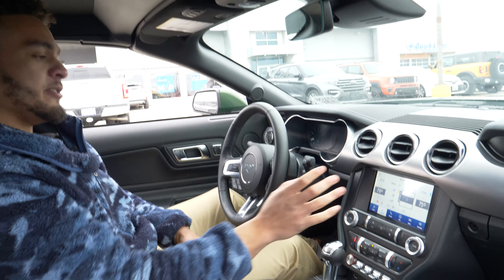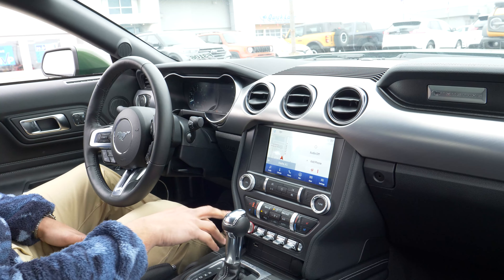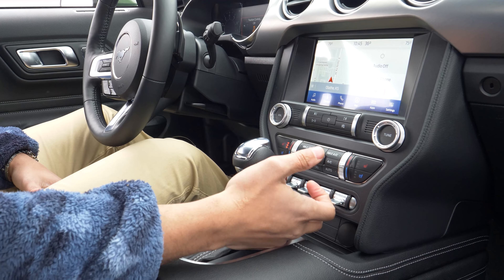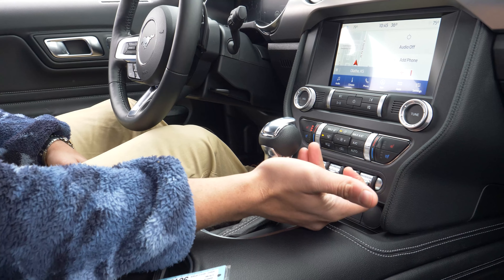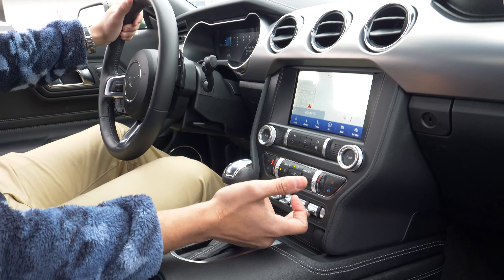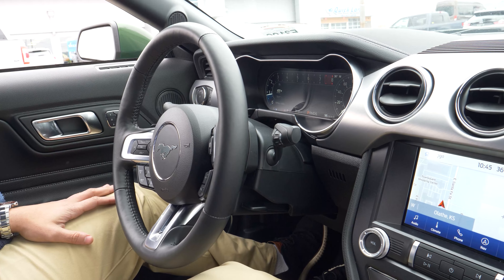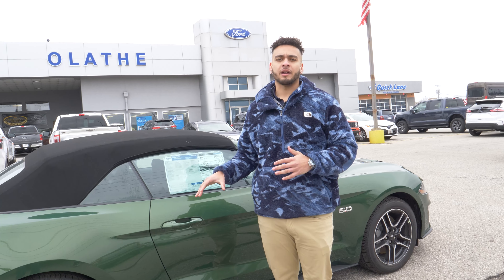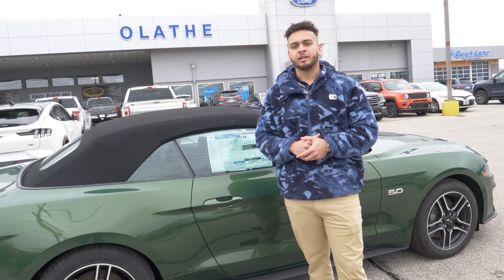20223 Ford Mustang GT Interior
Get behind the wheel of the 2023 Mustang GT Convertible and check out those console features including the 8” Infotainment system, with the ability to custom control your driving experience.

We are celebrating 50 YEARS of serving Kansas City! Come test drive your new 2023 Ford Mustang GT Convertible at Olathe Ford. I-35 and Santa Fe. Proudly serving the KC Metro area from KCK to Grandview to North KC.